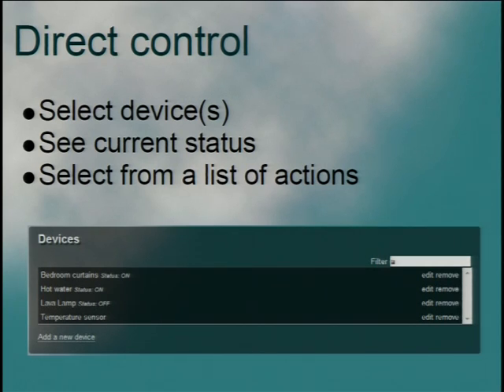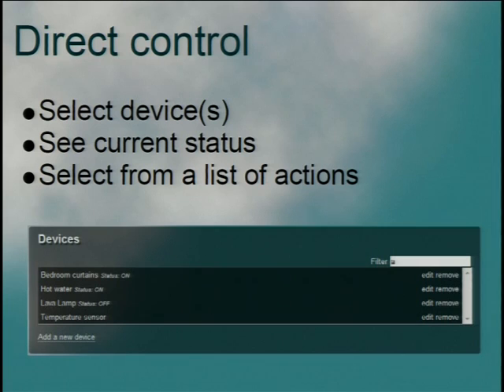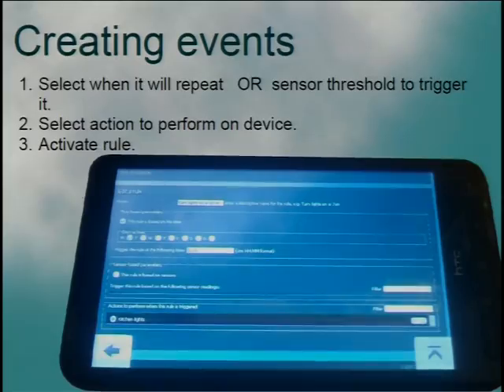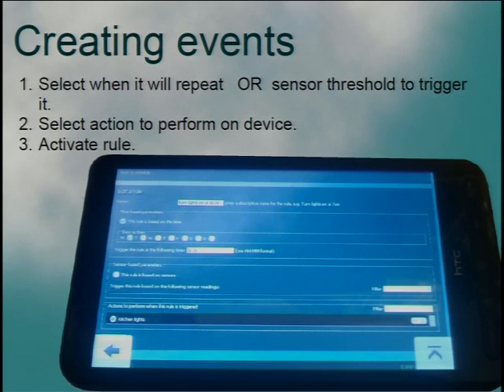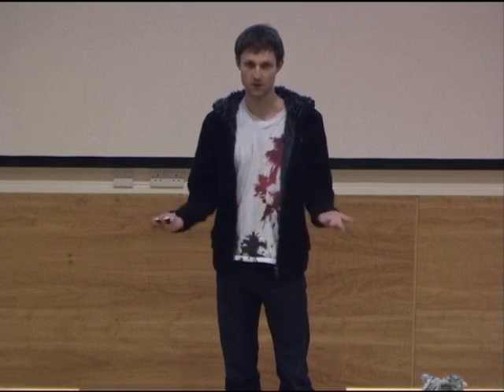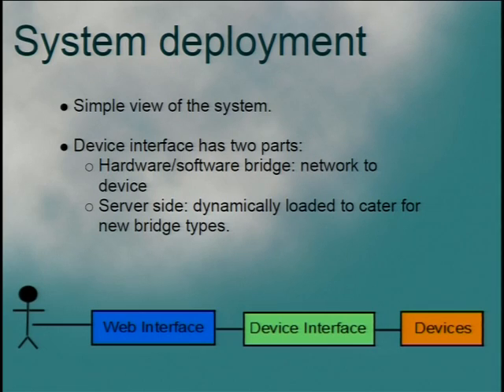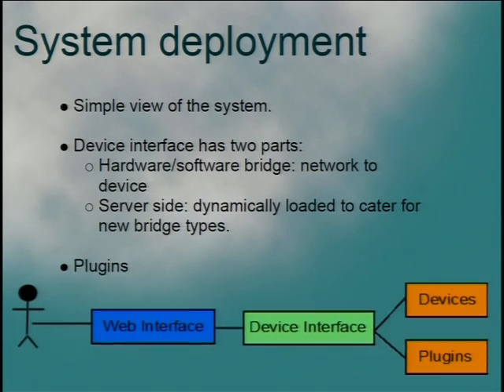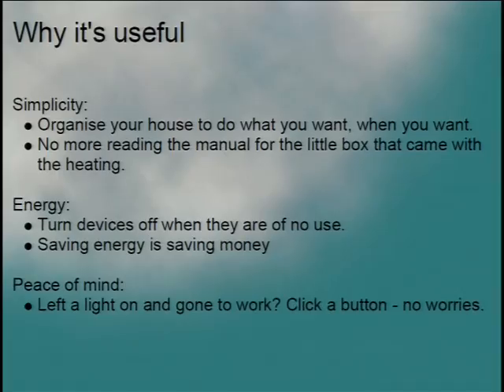Group Projects 2010 - Group Quebec - Remote DIY Software Plumbing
Computer Science undergraduates at Cambridge University undertake a group project as part of their second-year practical work. The projects take 6 weeks to complete and are designed to give students experience of working with a team of colleagues using externally prescribed tools. This gives some idea of the problems encountered in normal professional practice. In the final week of term, teams present their work to students, members of the Department and guests.